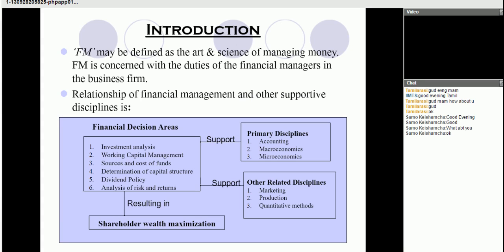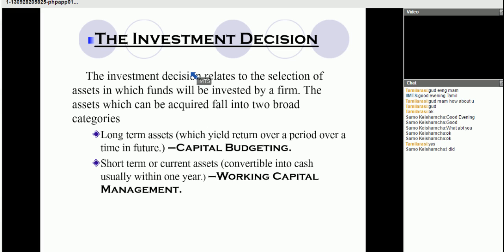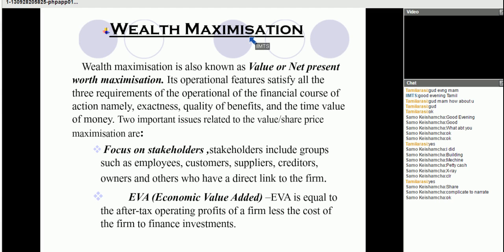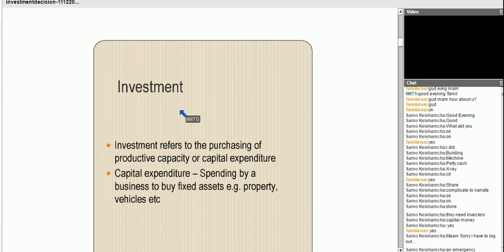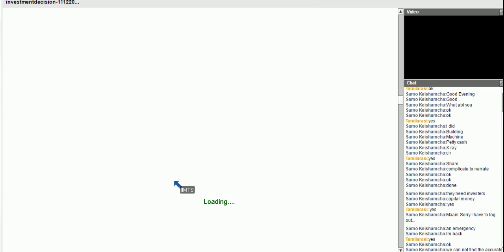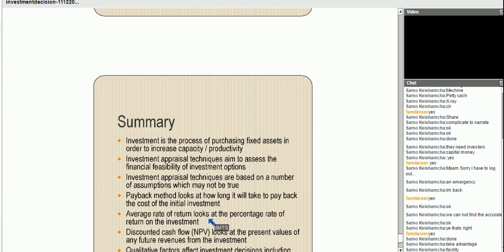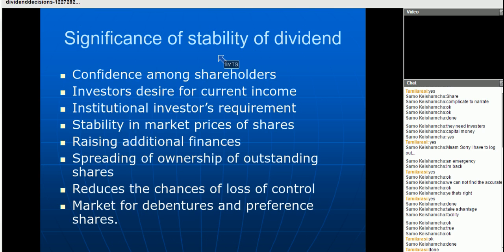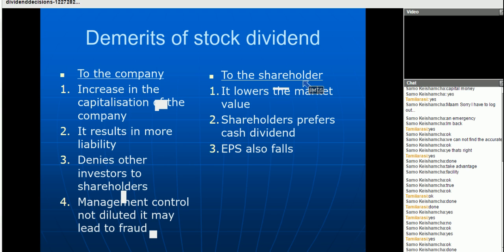niharika bba capital investment and financial decisions 7 december 2014